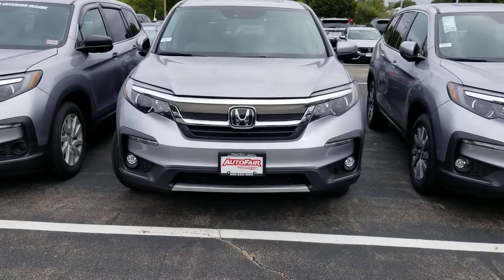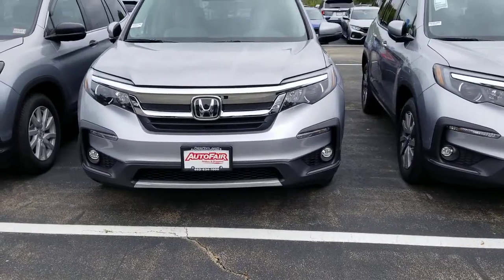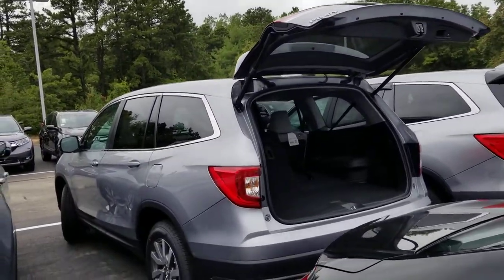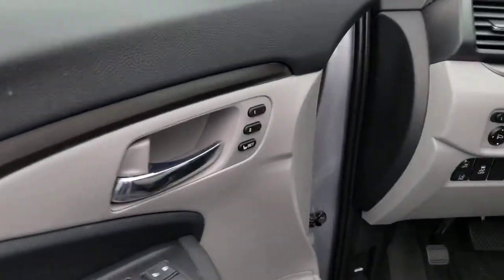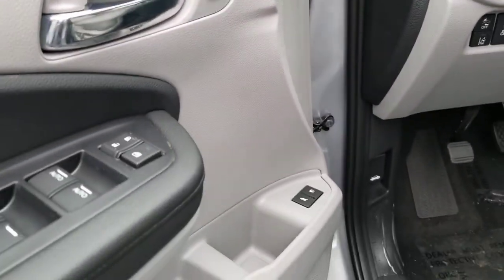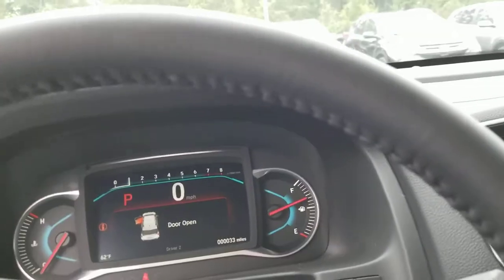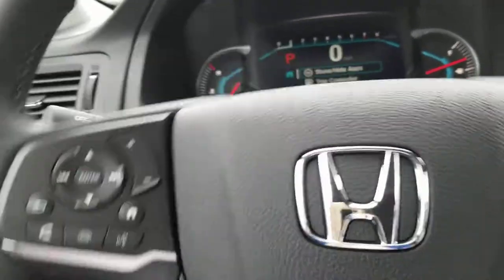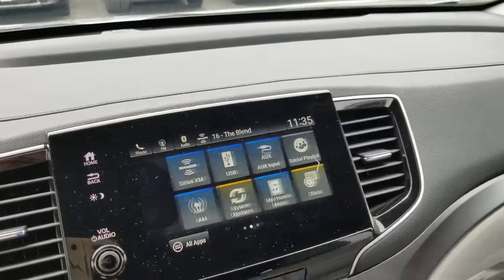For Lynn 2019 Honda Pilot